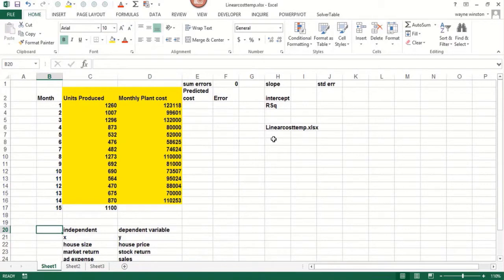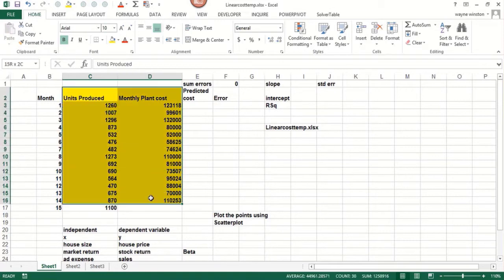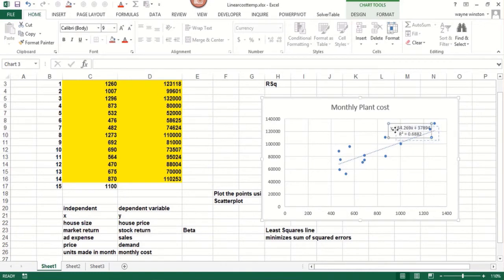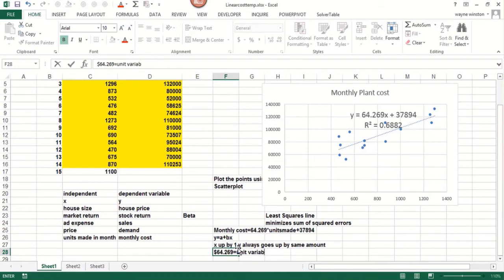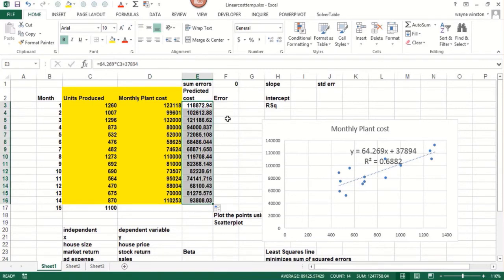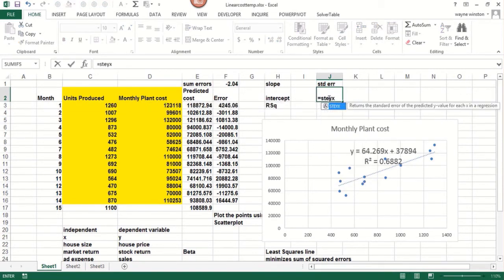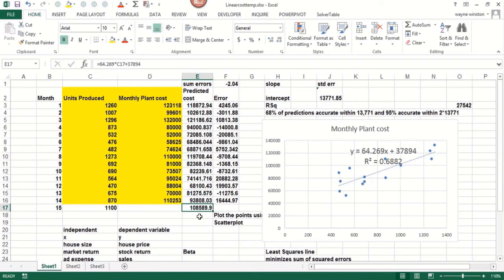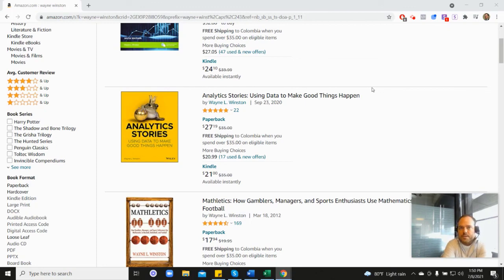Calculating A Linear Regression In Excel - Part I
Harvard asked him to create their course and Microsoft asked him to write their book. In this video, Dr. Winston discusses how to create a linear regression using Excel. In statistics, linear regression is a linear model of the relationship between dependent and independent variables.